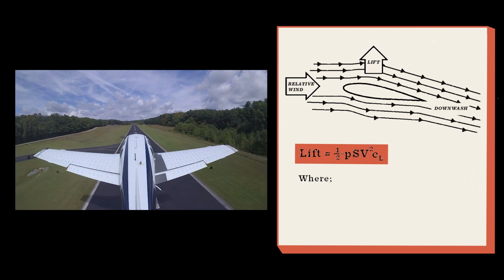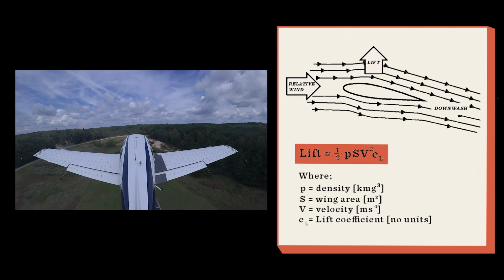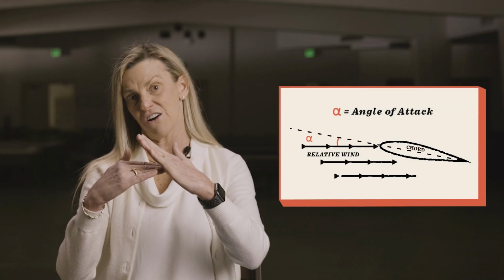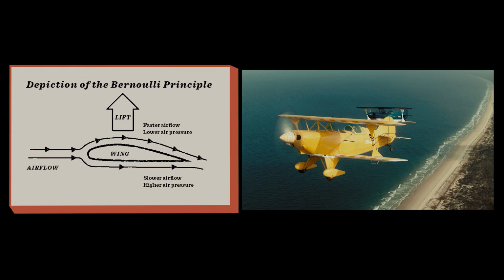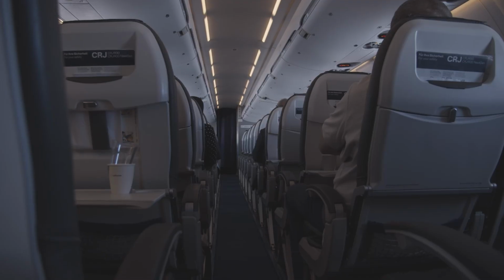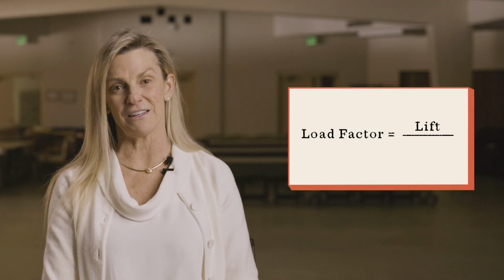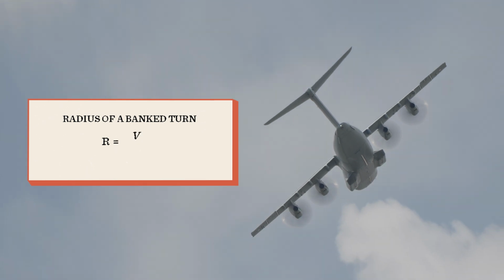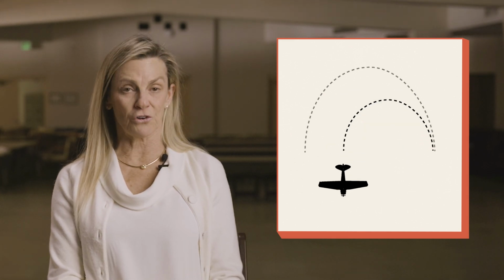Inquiring Minds | The Mathematics of Aviation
Professor Catherine Cavagnaro discusses the many intersections between mathematics and aviation and how, no matter how well-versed you are in the science behind it, flying still feels like magic.

Timestamps:
0:00 - Intro
0:22 - Why math matters
0:44 - Lift
1:29 - Load factor
2:12 - Balance point
2:55 - Turn radius
3:56 - How flying is like magic